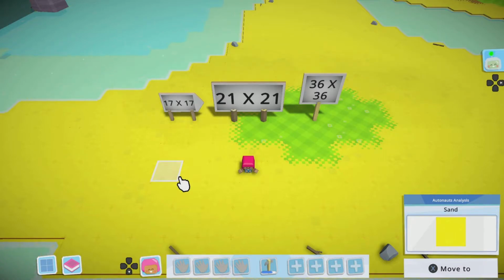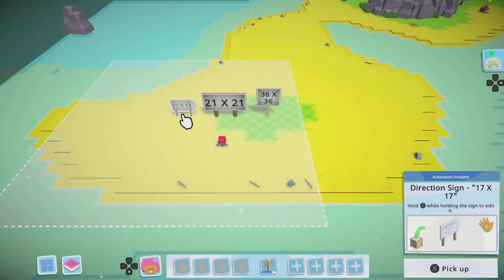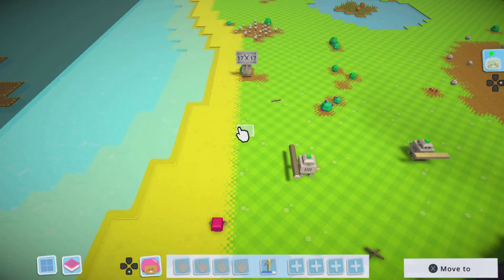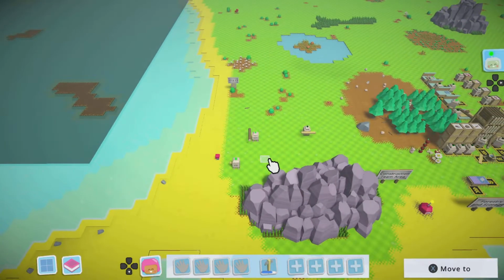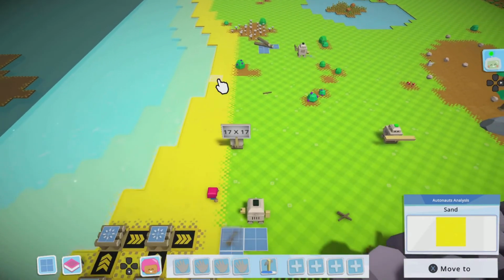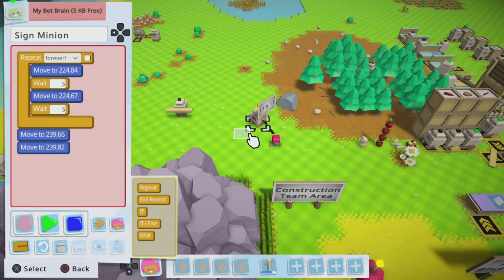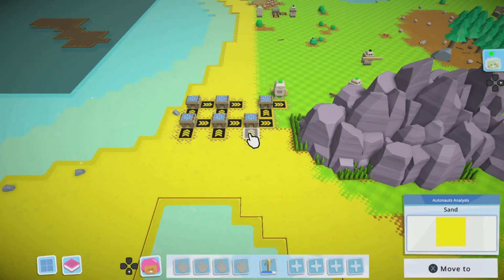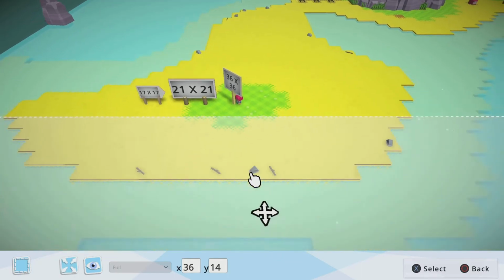Autonauts How-To Guide - How To Get The Most Out Of This Incredible Tool! Better Coverage For Bots!